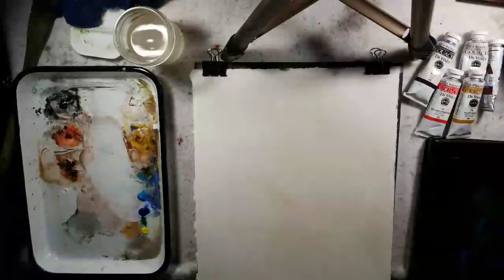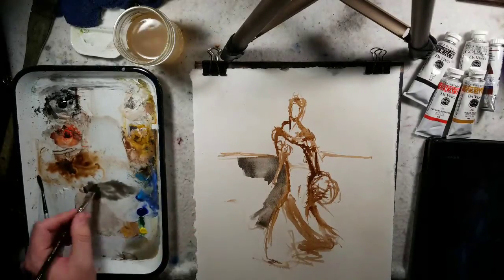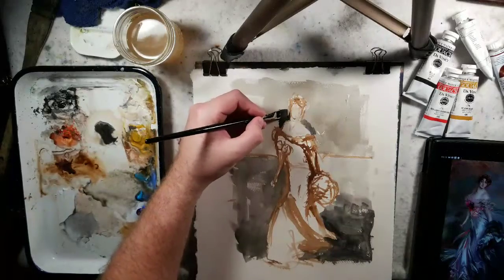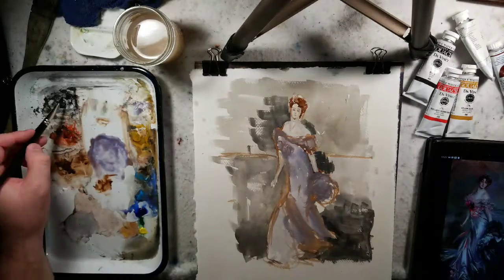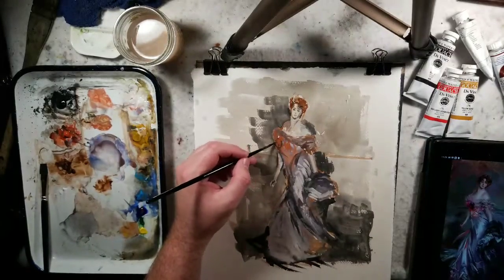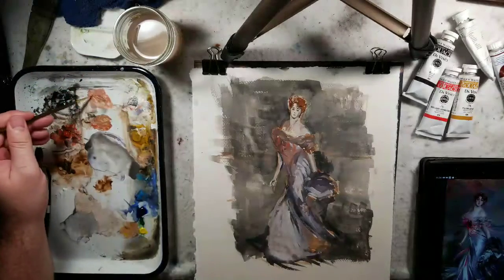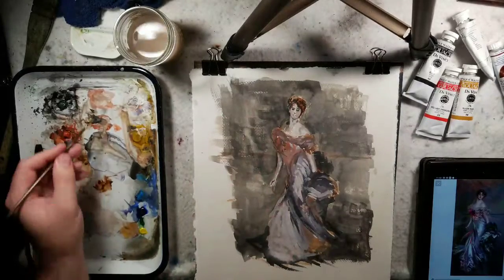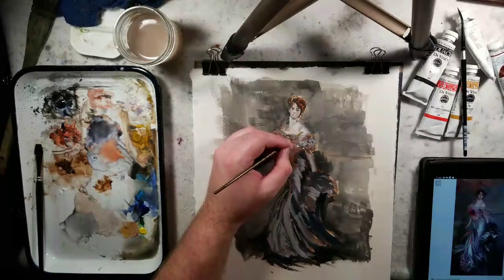Sketching the Masters 160: Gouache Study of Figure Portrait by Boldini